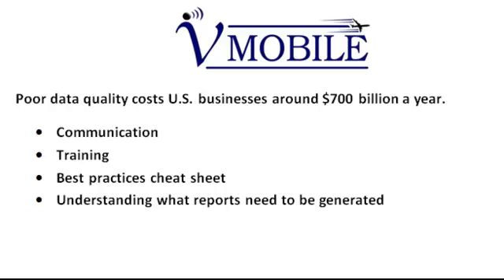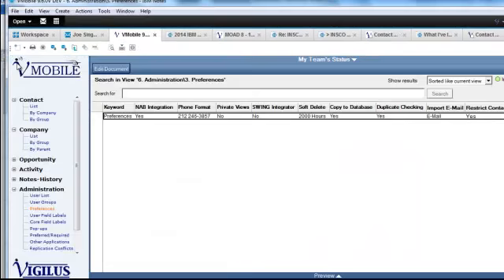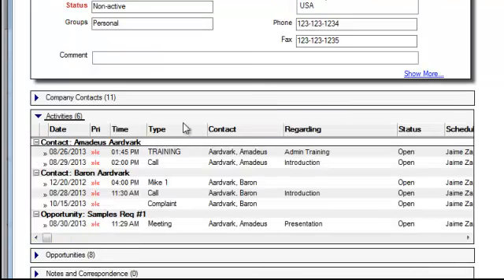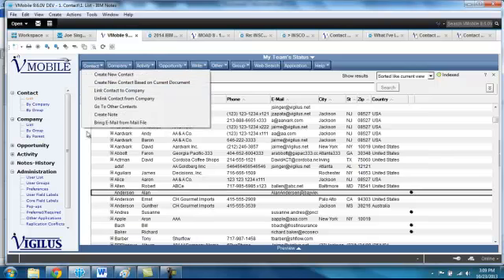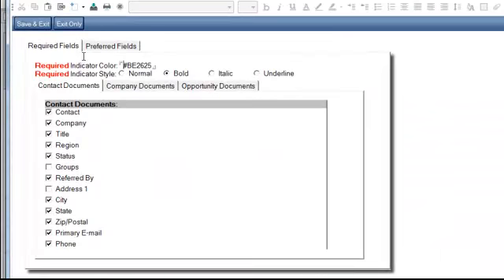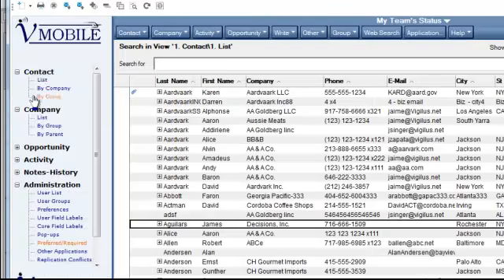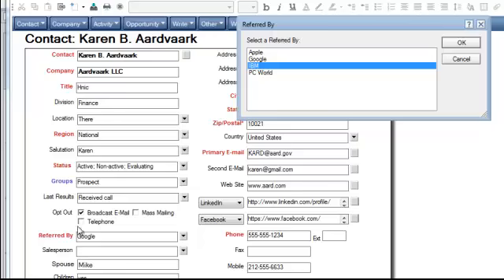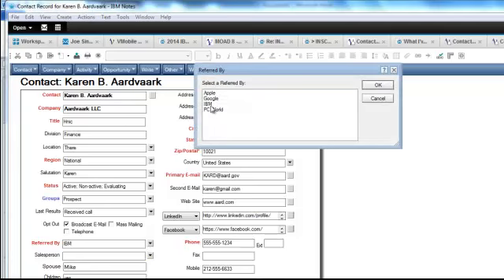VMobile CRM - Data Quality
Your CRM application is as good as the data in it